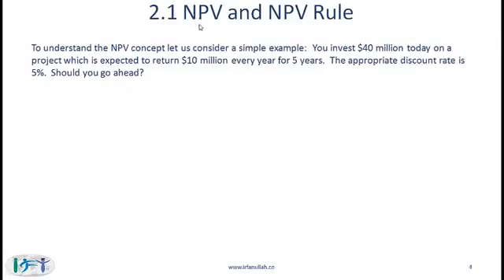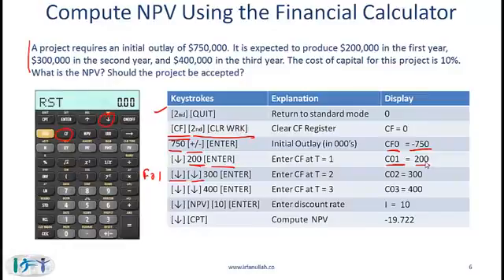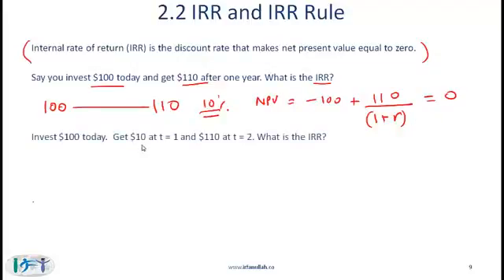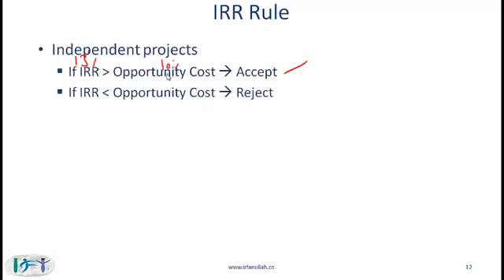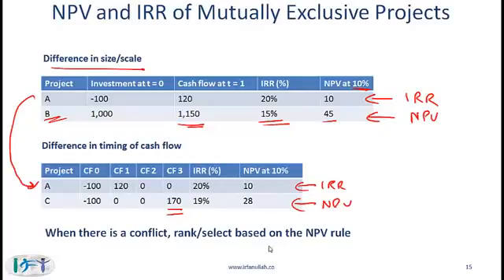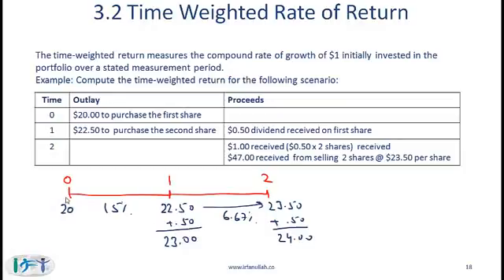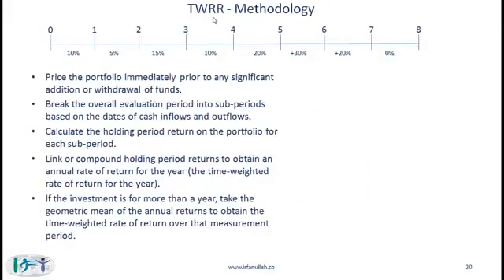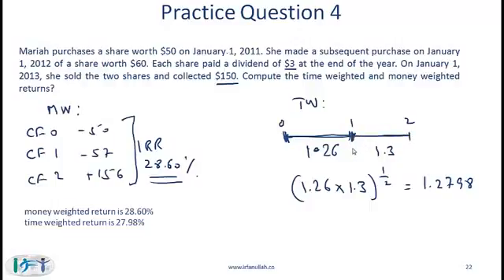R6 Google Drive 2